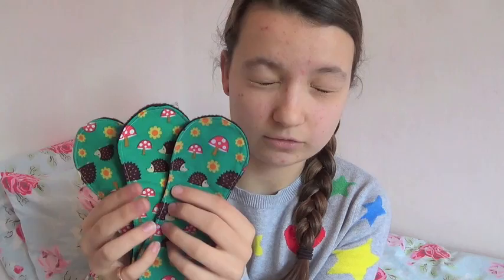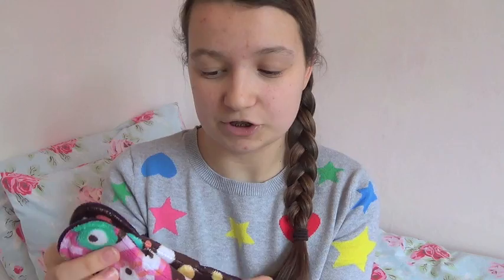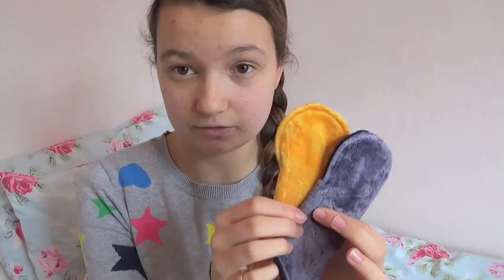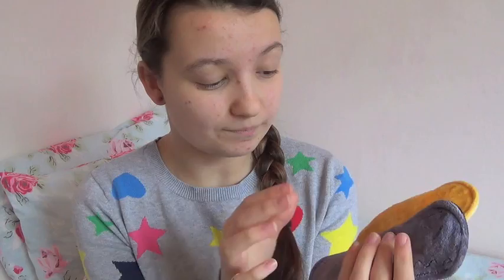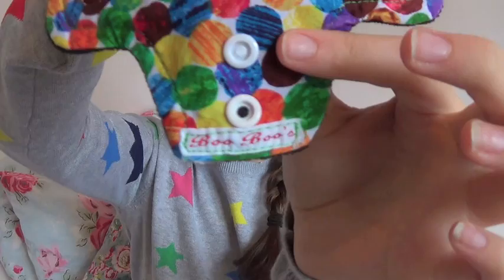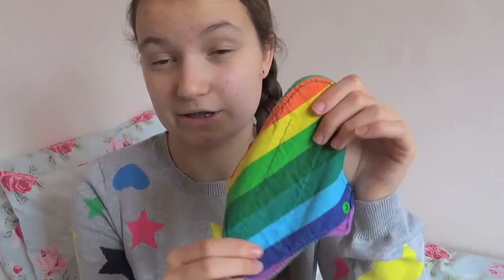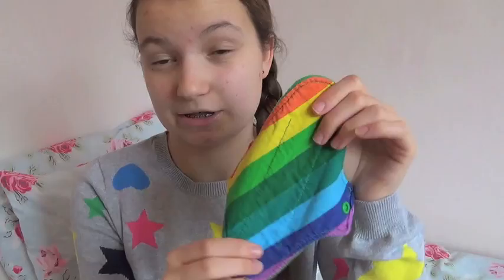Using cloth pantyliners everyday